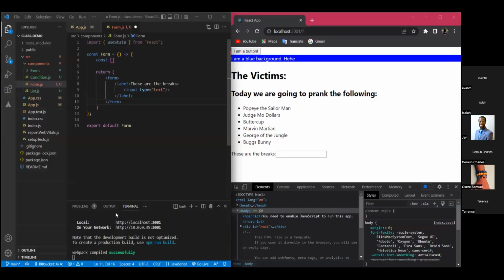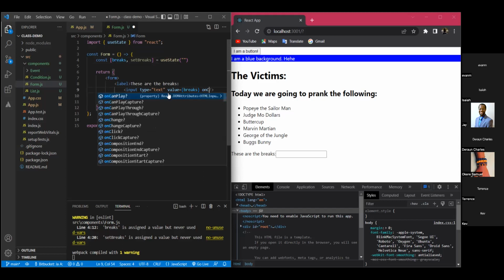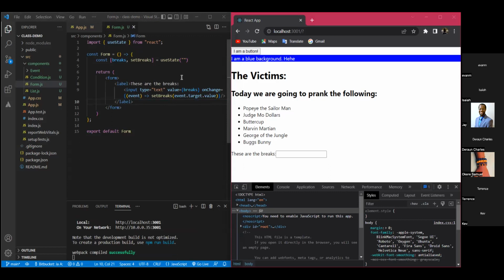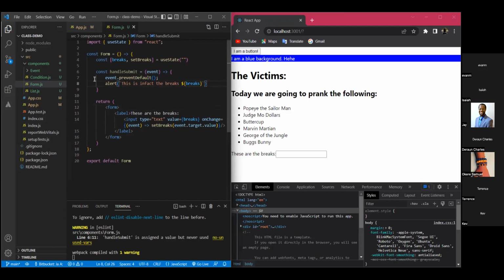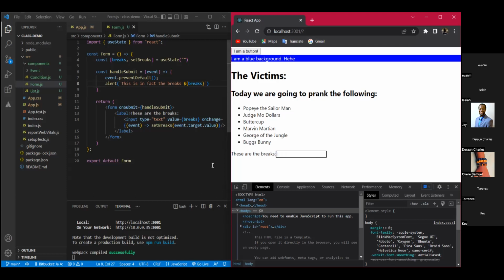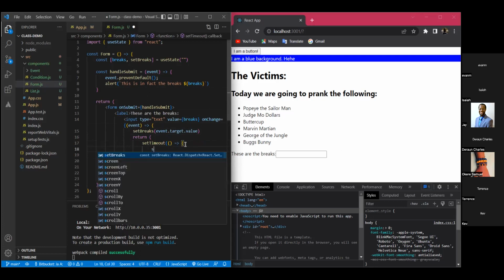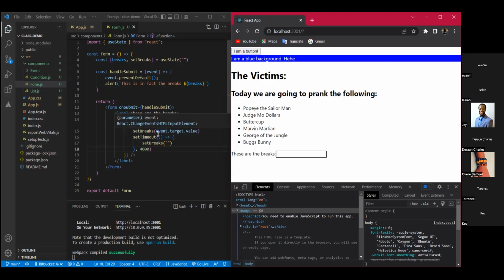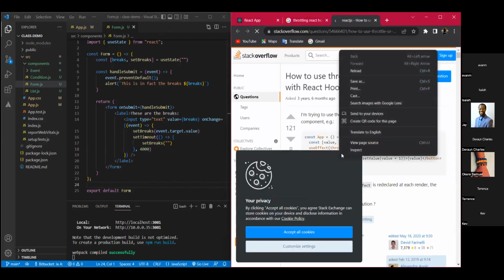Class 19: React Part 3